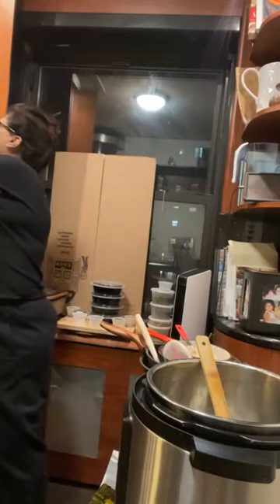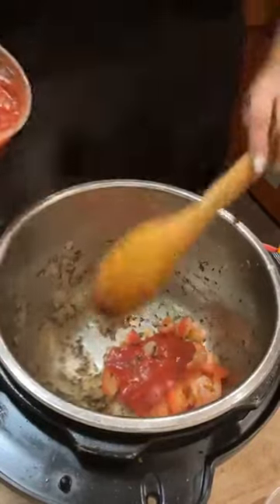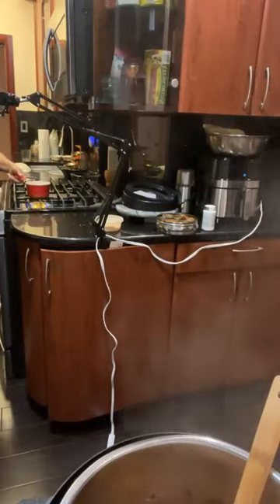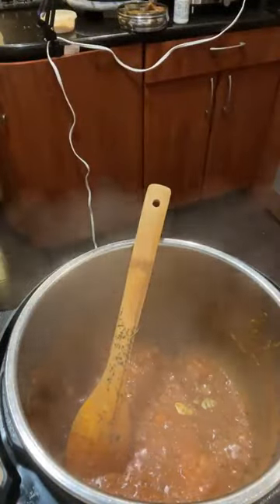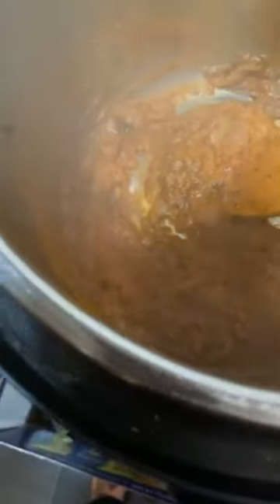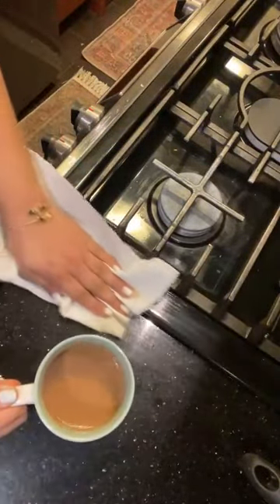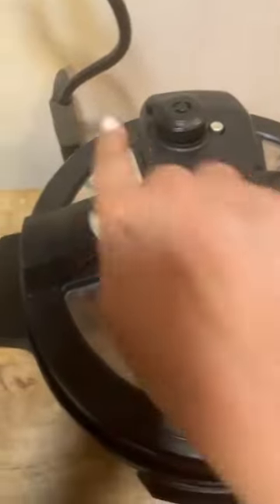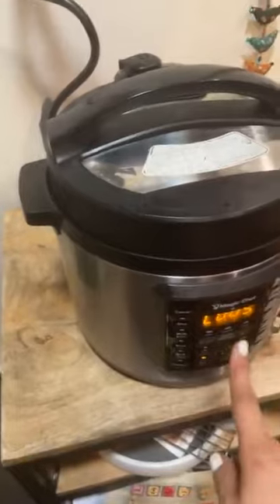Pasta Matar Curry | Peas Curry | Queens Curry Kitchen